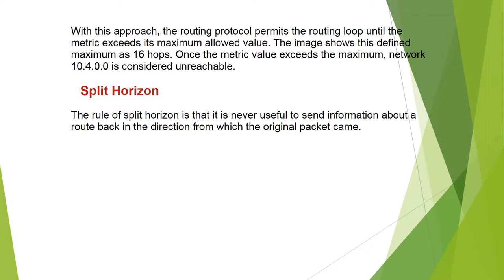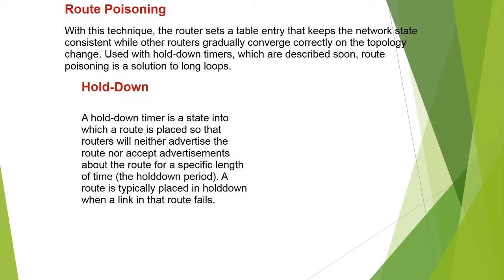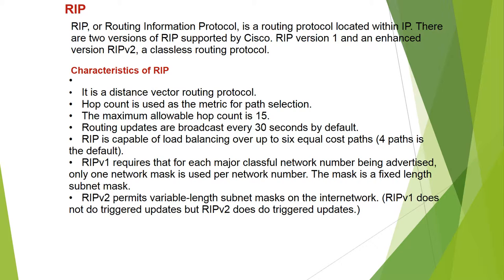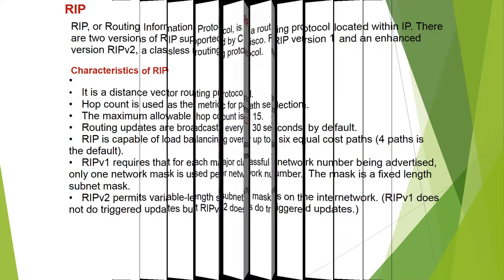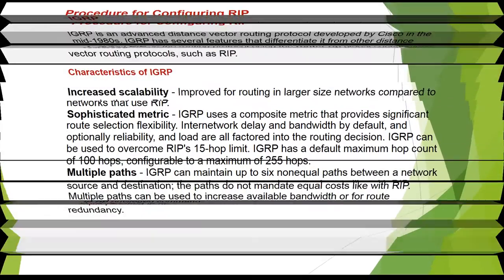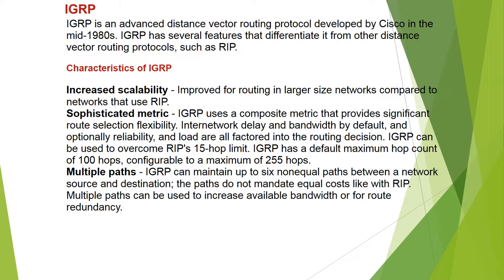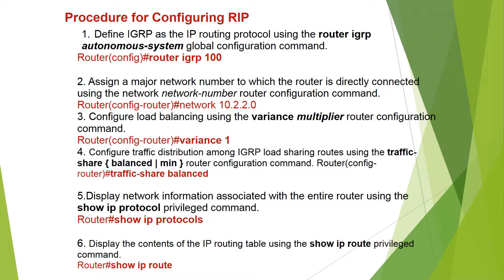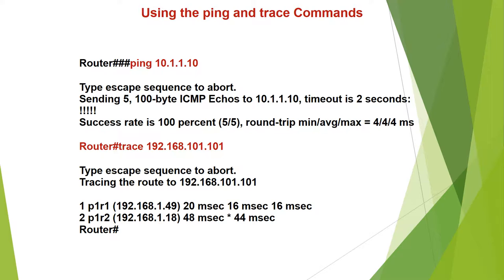CCNA Basics Of Networking and Routing Part 8